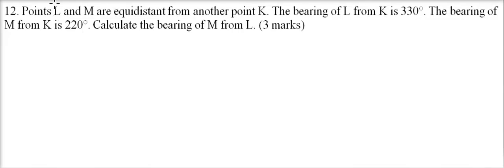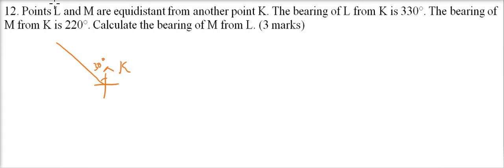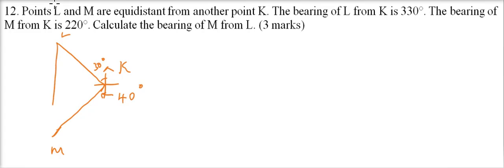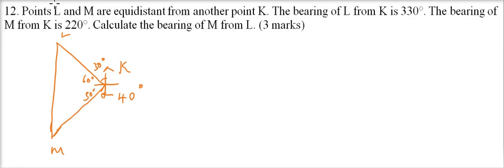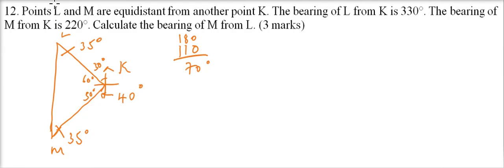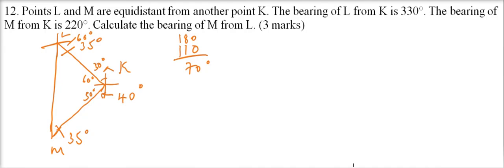2016 KCSE MATHEMATICS PAPER 1 QUESTION 12